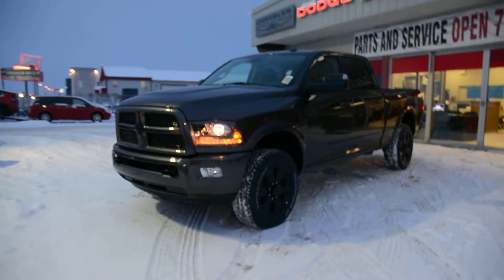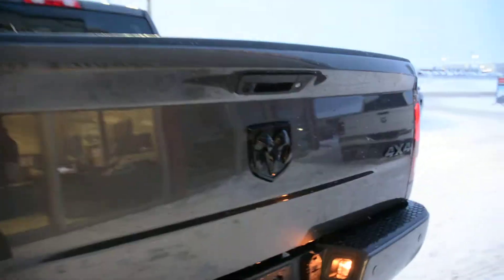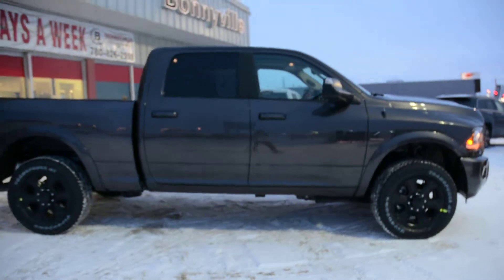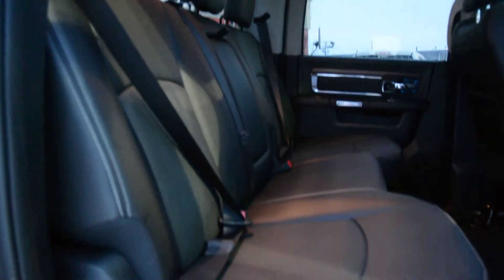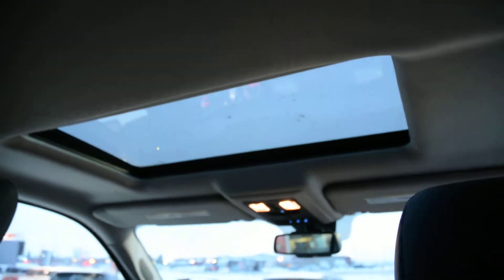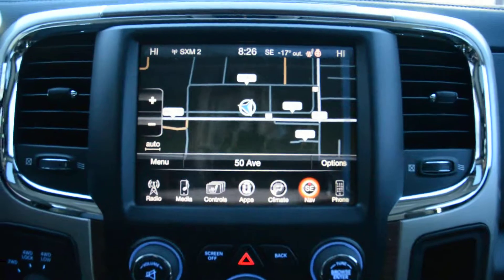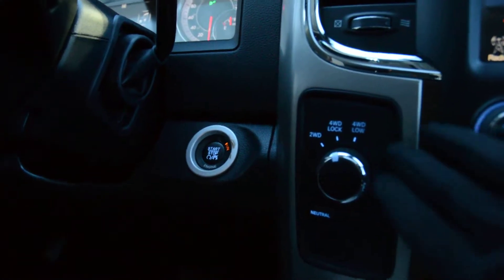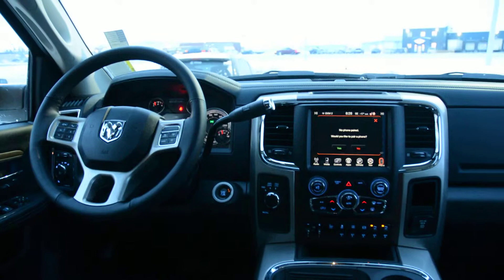2016 Ram 2500 Laramie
This RAM 2500 Laramie is ready to be your go to option for all your driving needs. With dependable 4x4 capabilities and a 6.7L Cummins Turbo Diesel engine for power you will always leave the competition in the dust on any job you take on. With all the performance you will ever need under the hood this RAM 2500 is just as ready on the inside to take on your most important tasks. With premium leather seats, touch screen display, Uconnect technology and so much more you will always be driving in total comfort. So be ready to take on your next driving adventure with the proven power and performance of this RAM 2500.